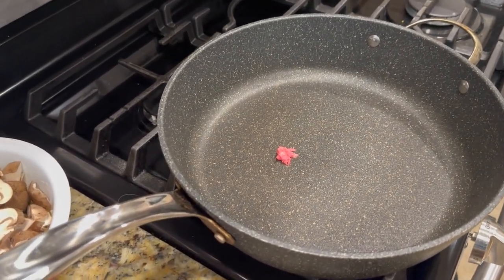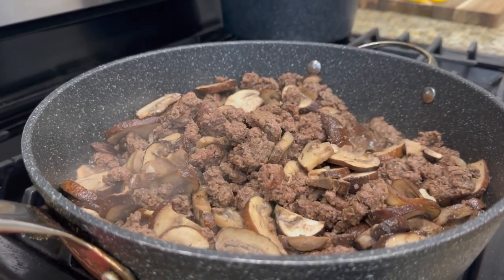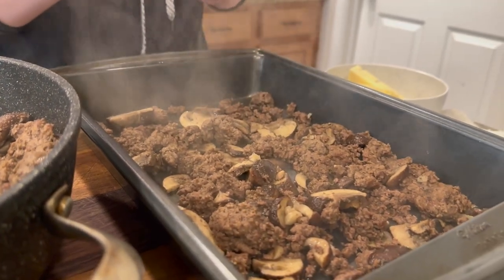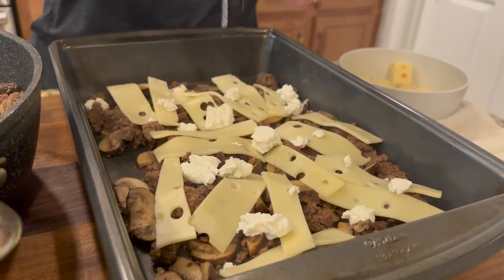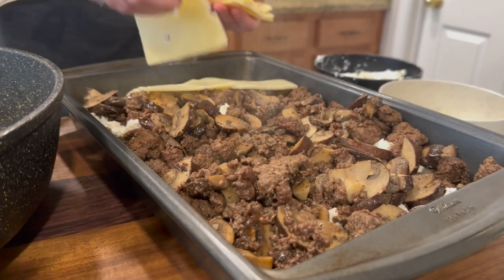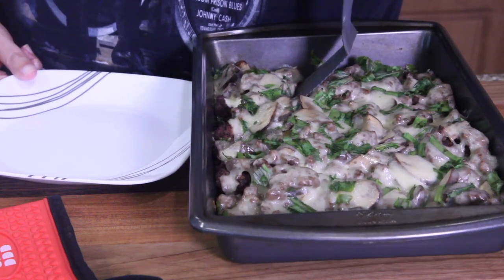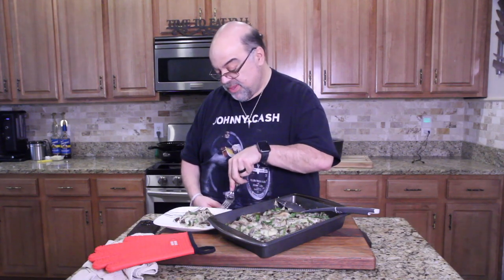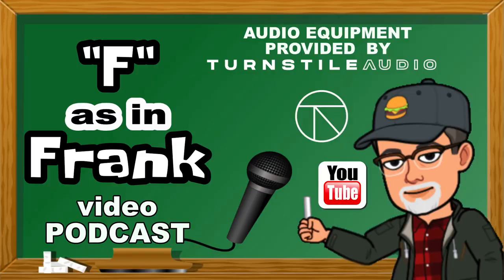Mushroom Cheeseburger Casserole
THE RECIPE

Ingredients
 • ▢1 pound ground beef (Note 1)
 • ▢1 pound mushrooms, sliced (Note 2)
 • ▢5 cloves garlic, thinly sliced
 • ▢8 slices swiss cheese, finely chopped (Note 3)
 • ▢1 cup crumbled goat cheese (Note 4)
 • ▢1/3 cup thinly sliced scallions (Note 5)
 • ▢1 teaspoon table salt
Instructions
Prepare: Preheat oven to 375 F. Set aside 8x8 inch baking dish

EDITING
FINAL CUT PRO
AFFINITY PHOTO